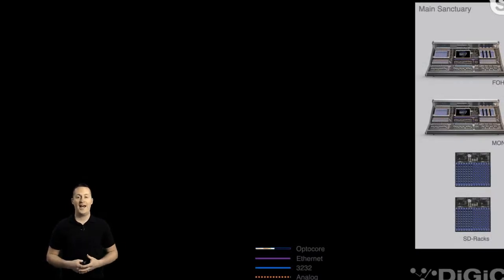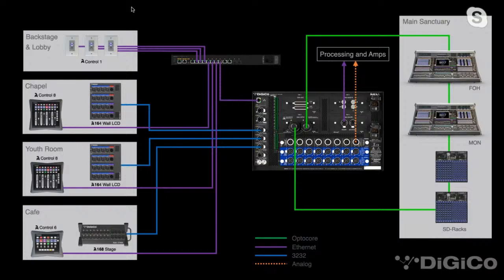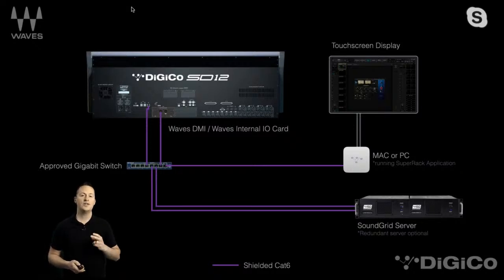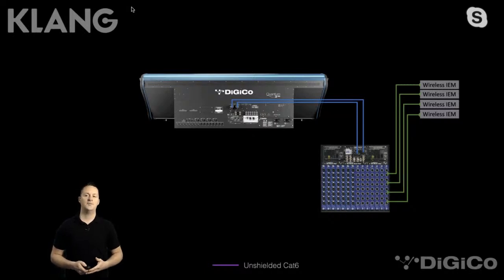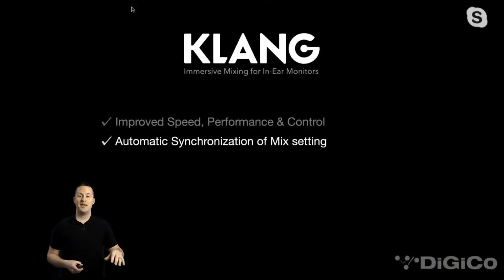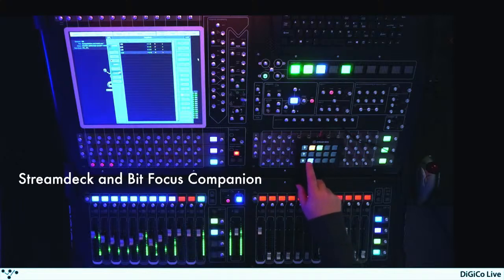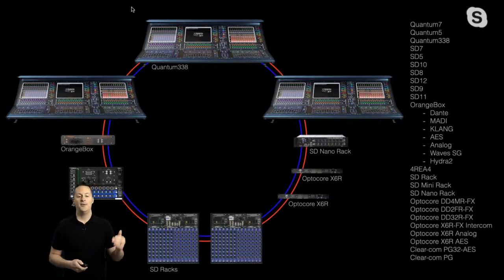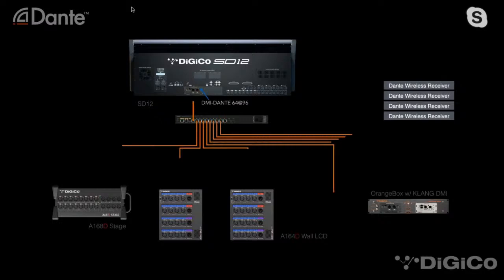DiGiCo Integrated Platform - Dante, L-ISA, Waves, KLANG, Q-Lab, OSC & more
Join us for a deep dive into DiGiCo's Integrated Platform on the SD and Quantum Series consoles. This integrated platform allows the mix engineers to route audio, mix, automate and seamlessly control remote systems via industry standard protocols. It is now common for live sound engineers to control multiple systems simultaneously while mixing. Our platform provides deep integration between multiple systems to allow them to use as one. This presentation will take you through the overview of how this works, currently available integrations and ideas for your workflow.